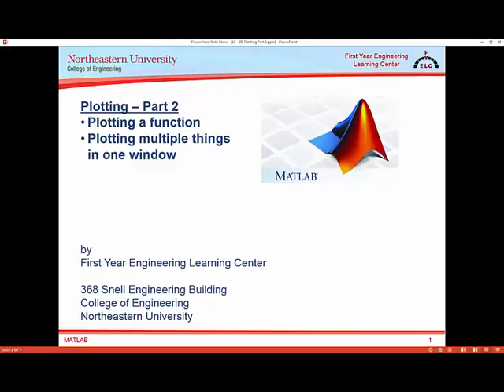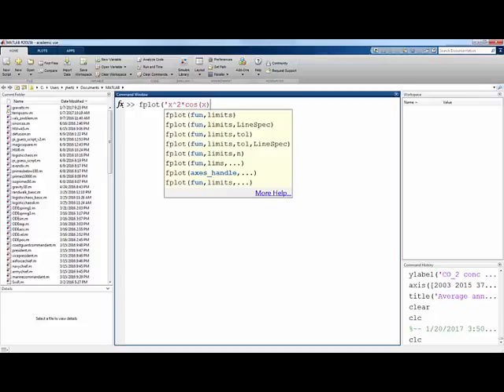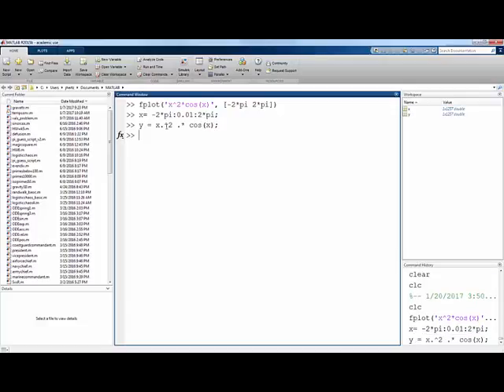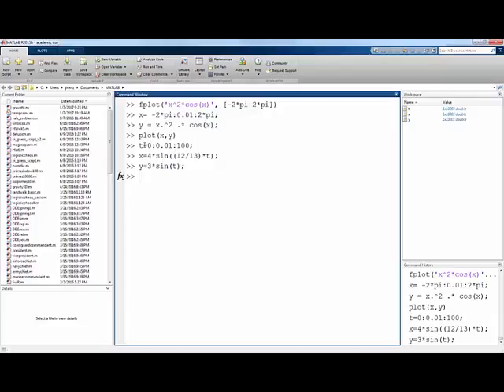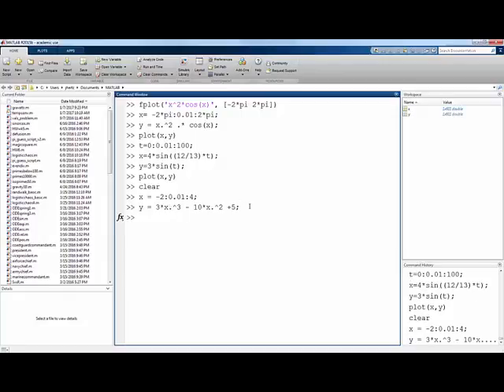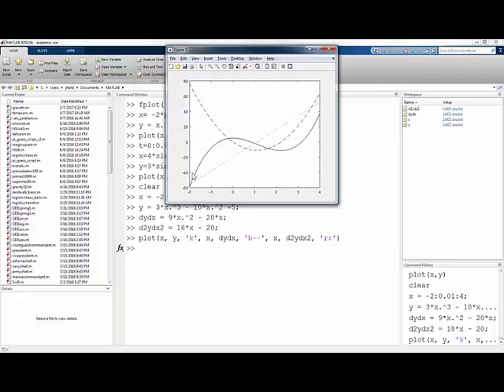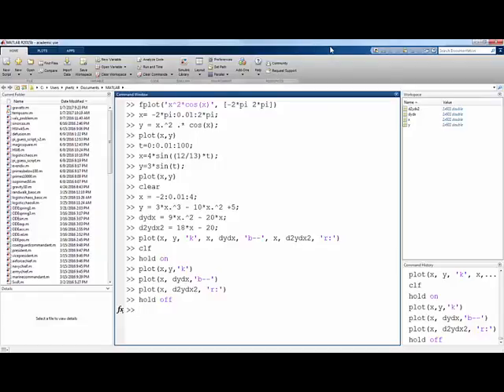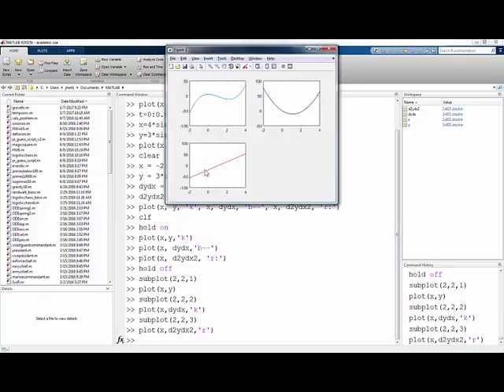Matlab 15 - 2-D Plotting Part 2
Plotting a function
Hold on/hold off
Subplots